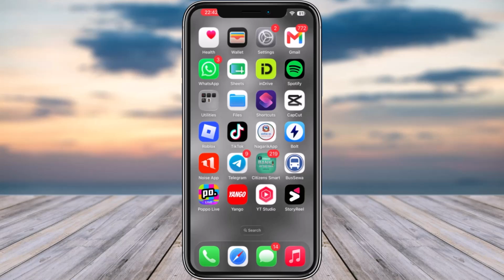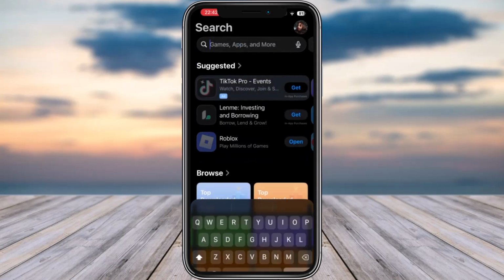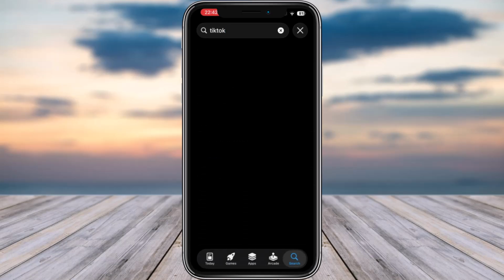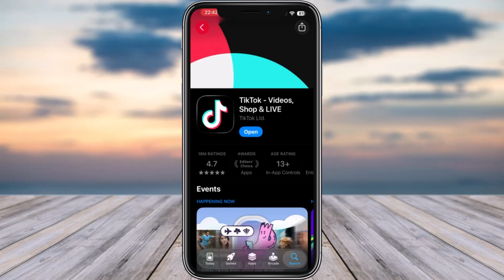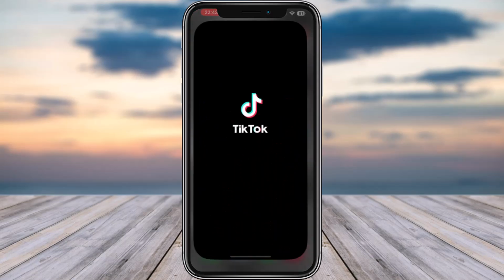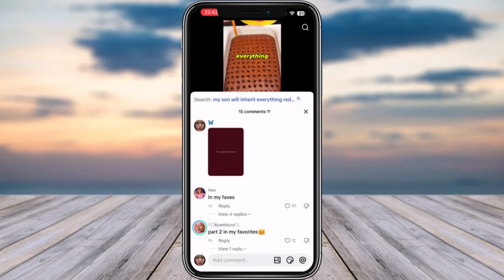How To Put Pictures In TikTok Comments !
Want to post a picture in a TikTok comment? In this tutorial, you'll learn how to use TikTok's photo comment feature and what to do if you don't see the option.

Before you begin, make sure your TikTok app is updated to the latest version. Open the App Store or Google Play Store, search for TikTok, and install any available updates. New features, including photo comments, are often rolled out through app updates and server-side releases.

Tap the Comments icon to open the comment section. If photo comments are available for that video and your account, you'll see a small photo or gallery icon next to the comment field. Tap the icon, choose a picture from your device, add any text you'd like, and tap Send to post your comment.

Keep in mind that photo comments are not available to everyone. TikTok is gradually rolling out this feature, and creators can choose whether to allow image comments on their videos. If you don't see the photo icon, your account, region, app version, or the creator's comment settings may not currently support the feature.